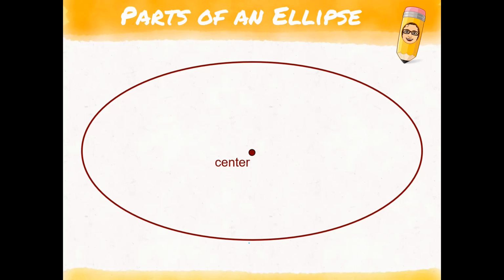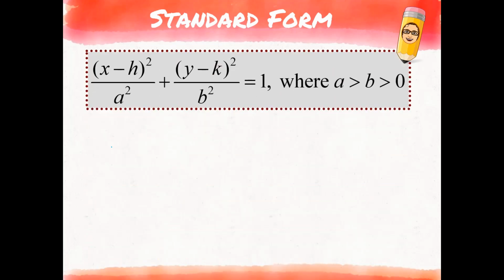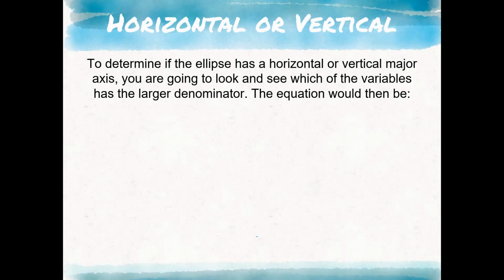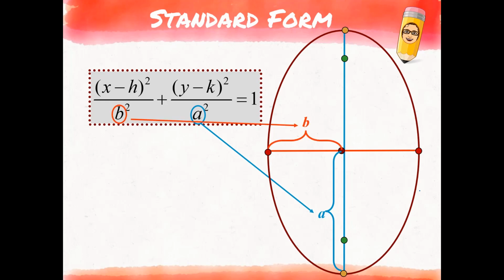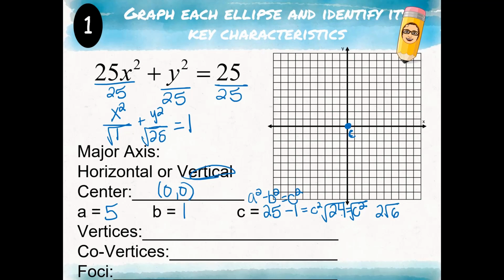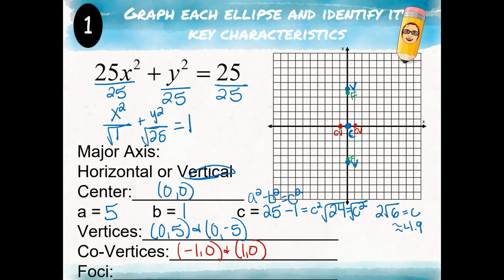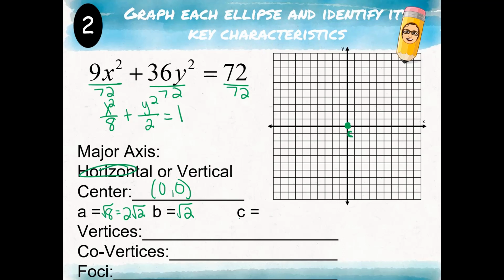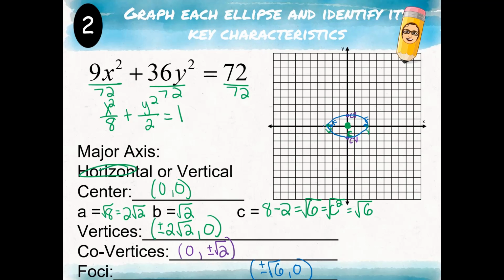Enriched Algebra II - Unit 10: Graphing Ellipses at the Origin